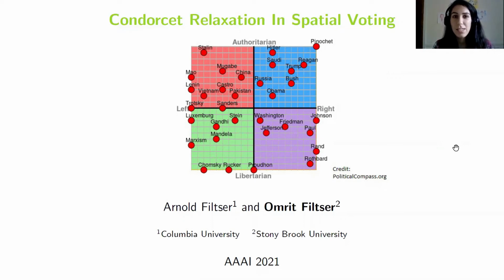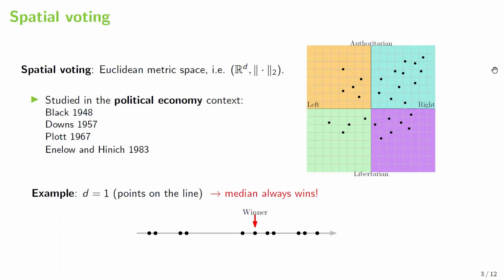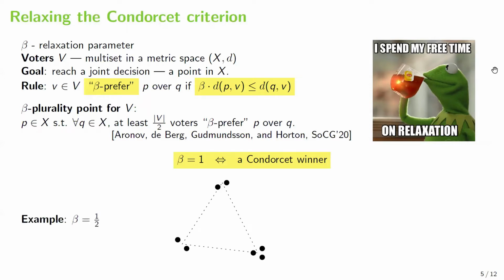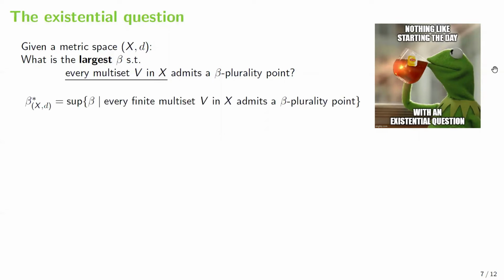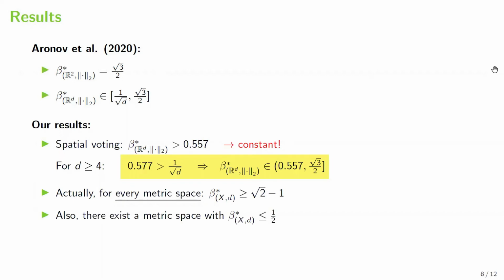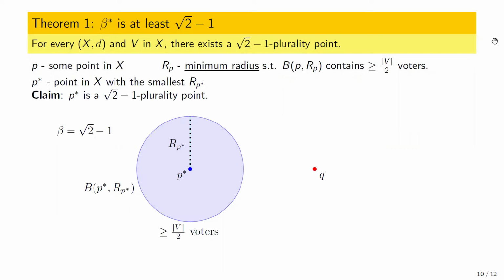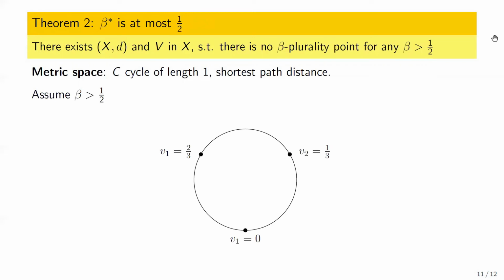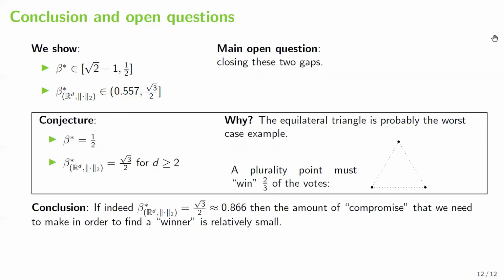Condorcet relaxation in spatial voting - AAAI 2021